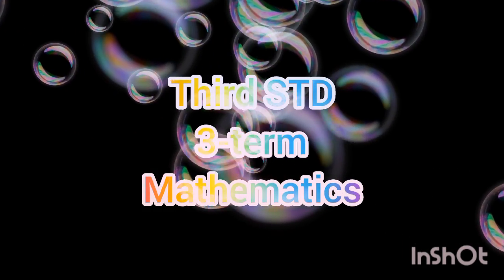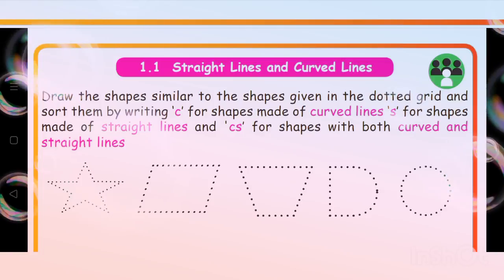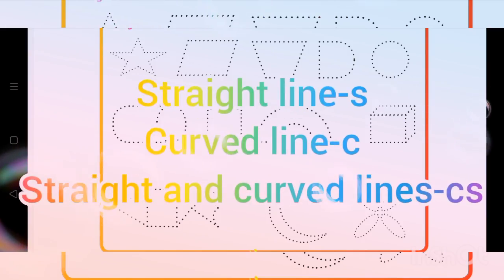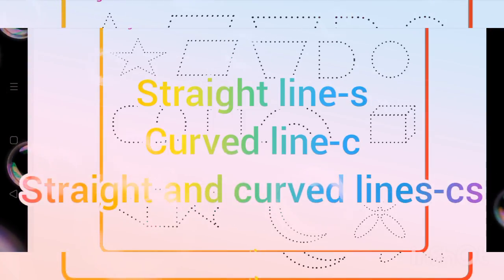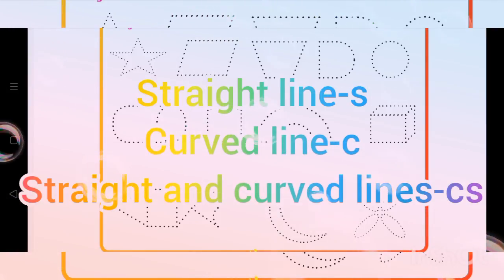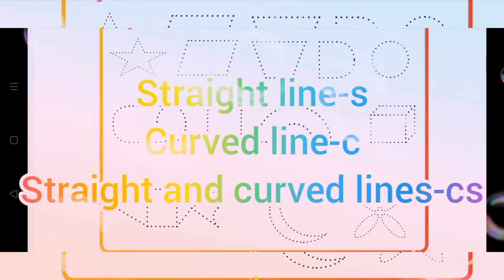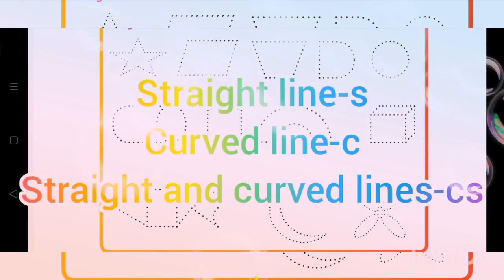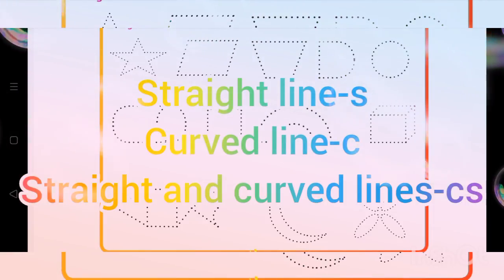Third STD 3-term maths 1.1.Straight lines and curved lines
Know about straight and curved lines picture